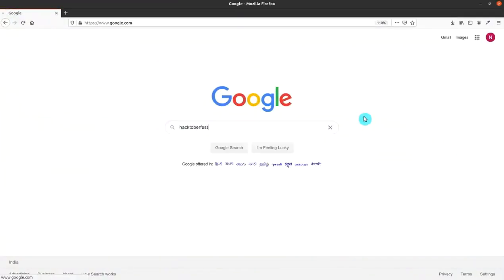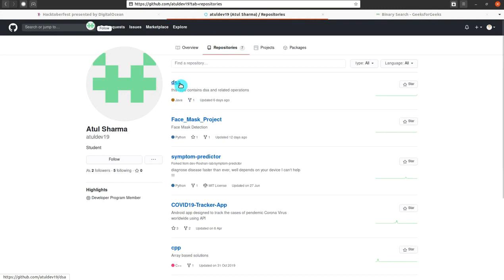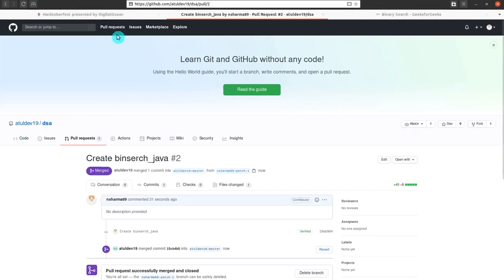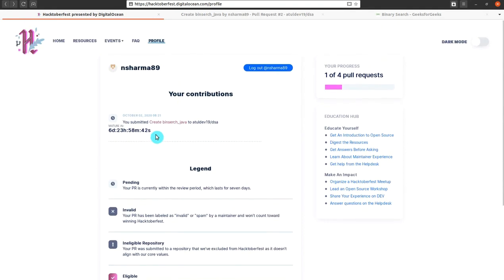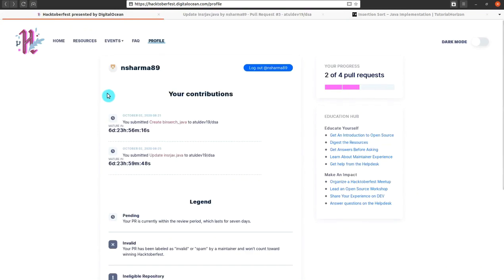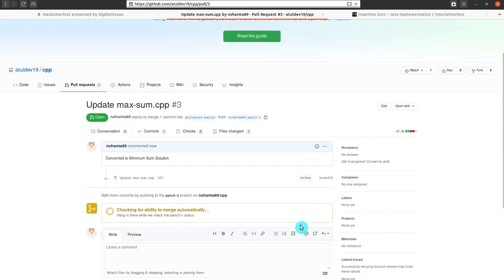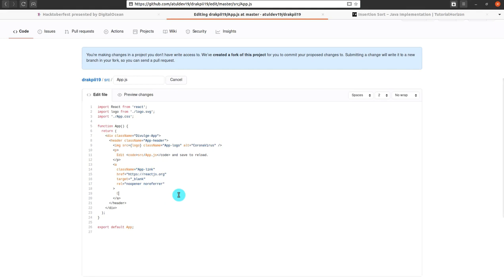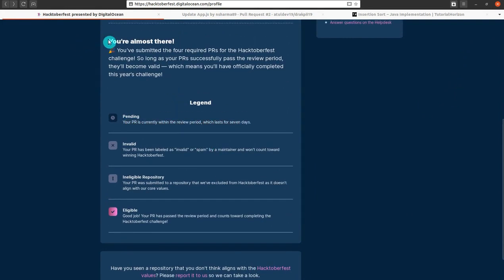Hacktoberfest 2020 | Create Pull Request | Get Free T-Shirt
Create Pull Request on Github to get free T-Shirt from Hacktoberfest 2020.
Topic Covered in this video :
How to get free T-Shirt?
How to create pull request on github?